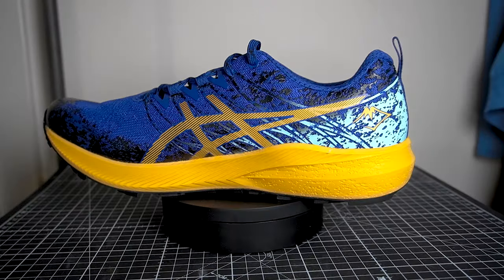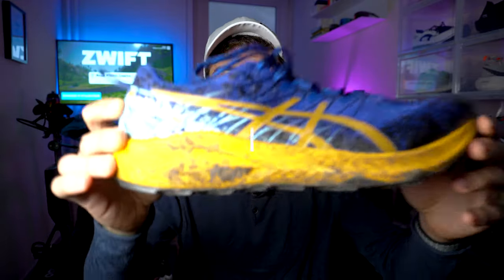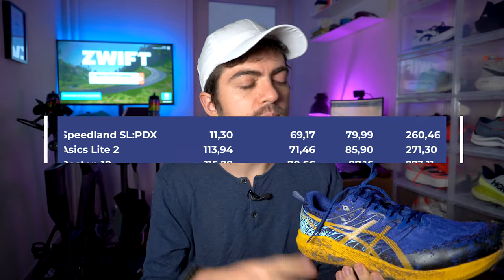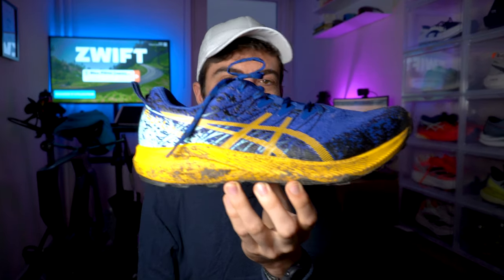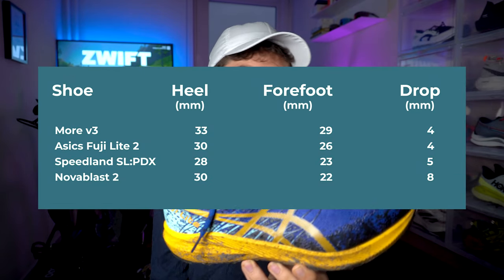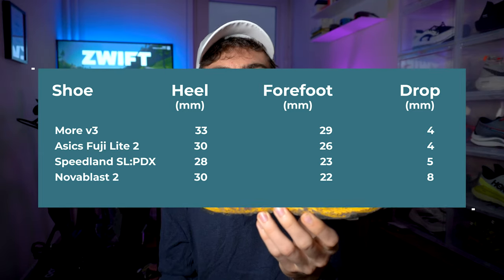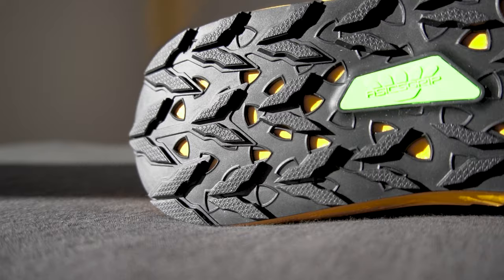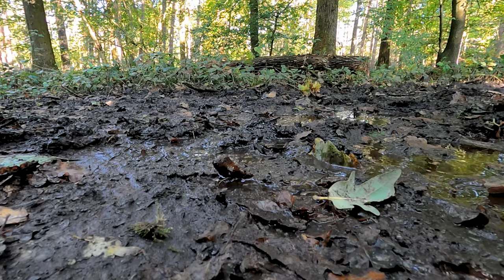THIS TRAIL SHOE SHOULD BE ON YOUR RADAR, HERE'S WHY | ASICS FUJI LITE 2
Hey everyone,

Today's review is the Asics Fuji Lite 2, a trail shoe that wasn't really on my wishlist but that I was very happy to review!

Let me know if you have it and how you rate it yourself :-)

Cheers,
Alex

🔺 Coaching info

🔺 Video gear